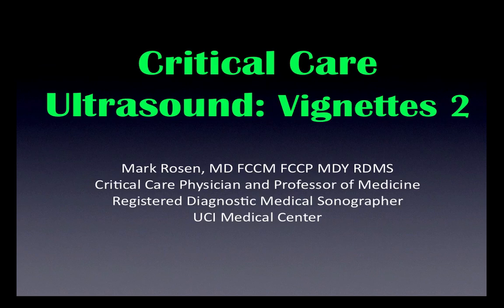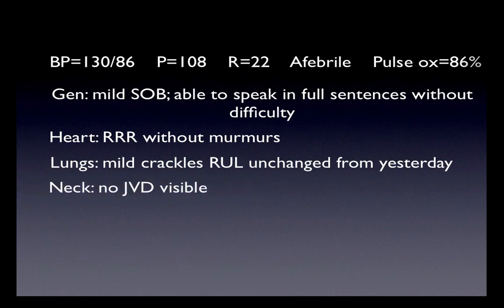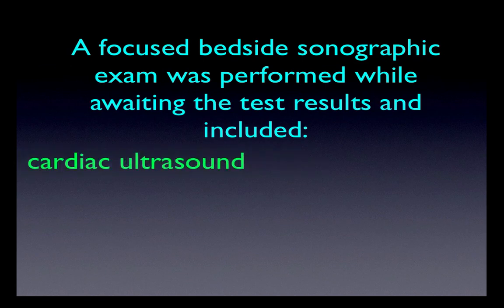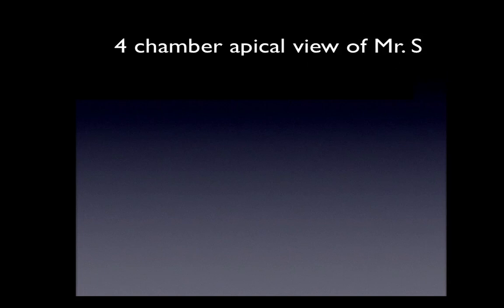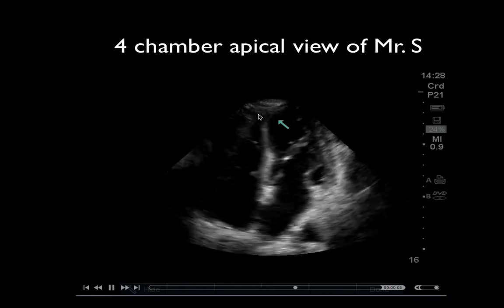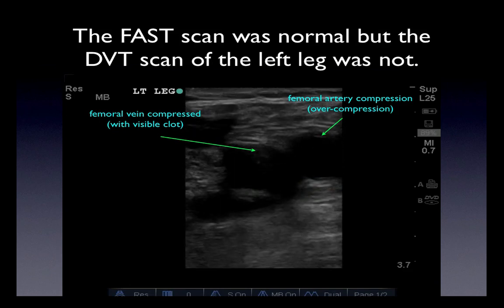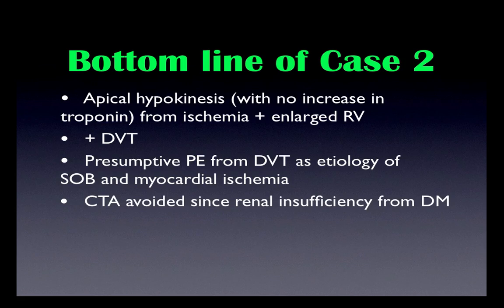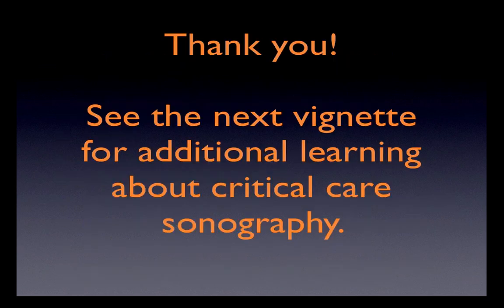Critical Care Ultrasound series -2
Critical Care Ultrasound series